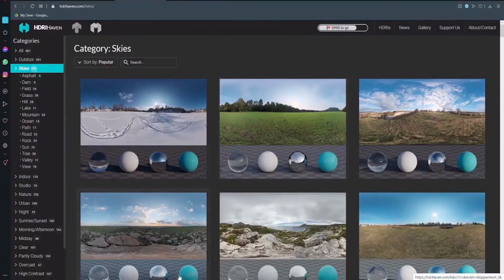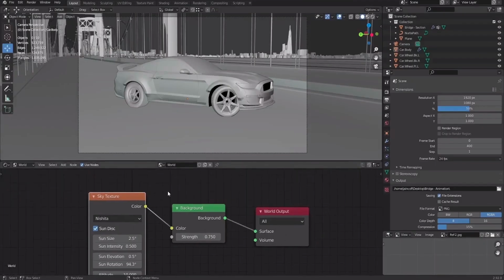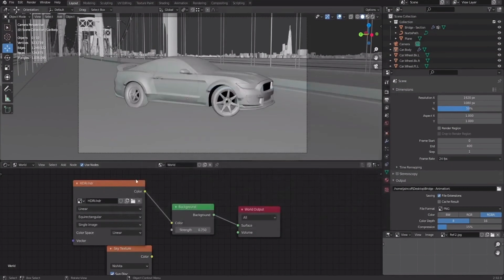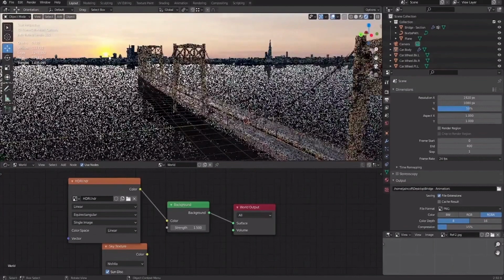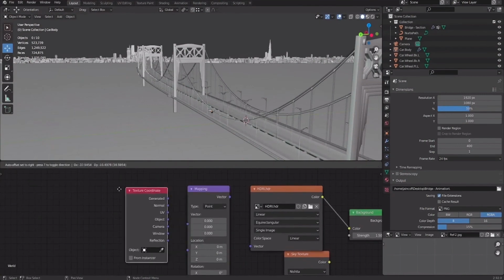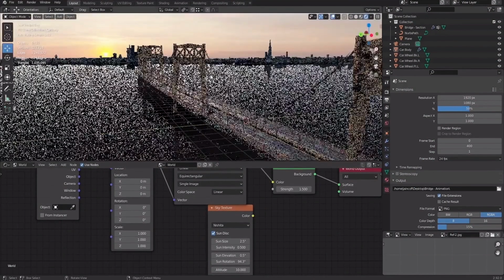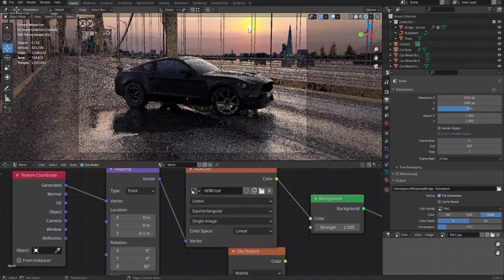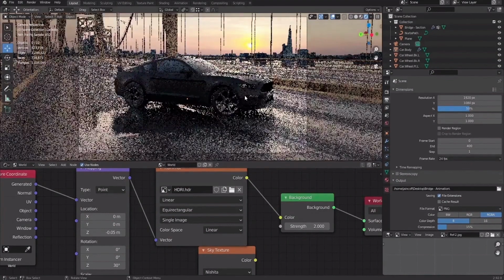12 Lighting Add HDRI Map